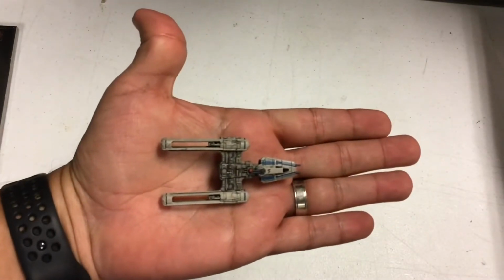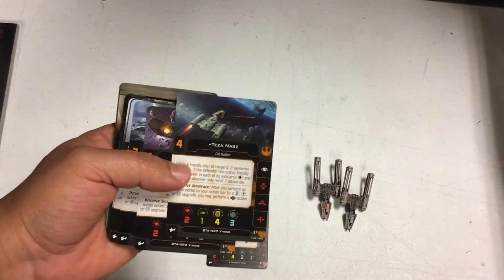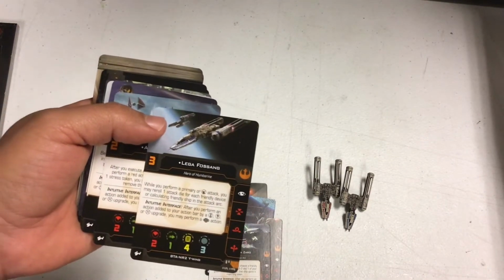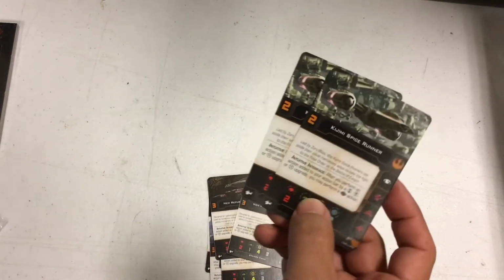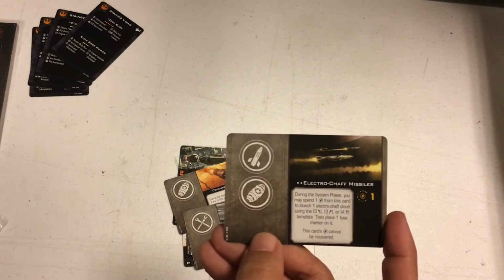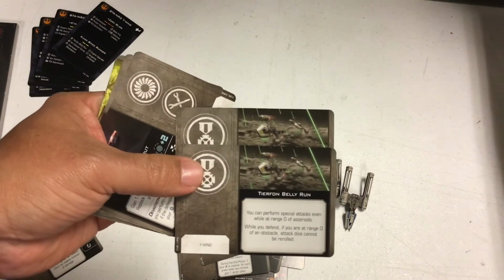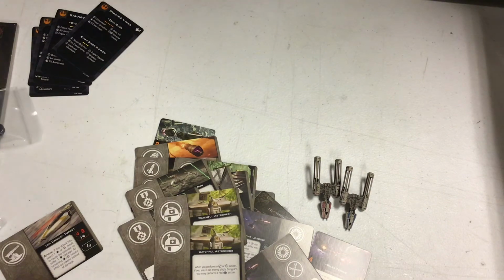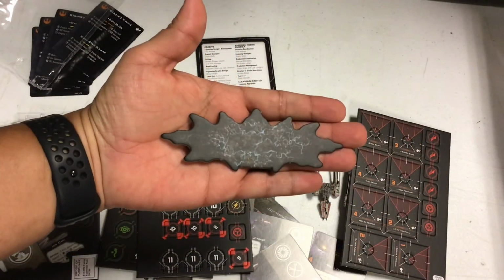BTA-NR2 Y-wing Unboxed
In this video I go through the contents of the new Resistance Y-wing.